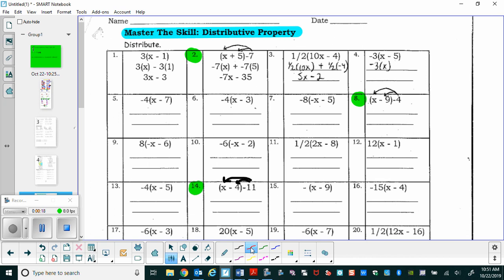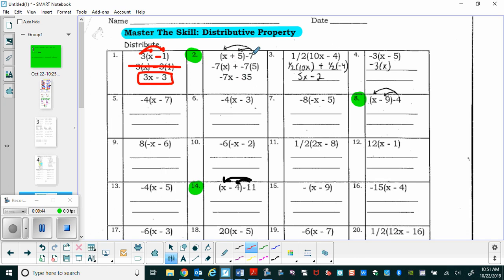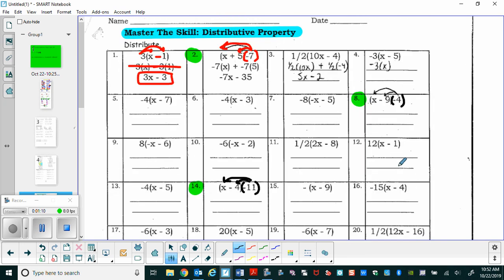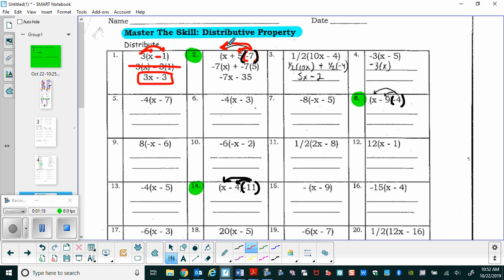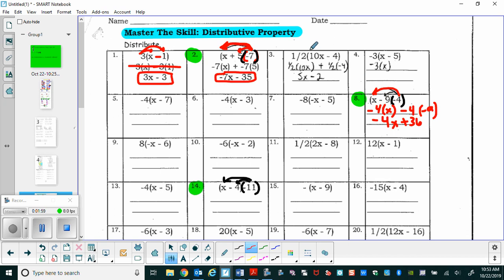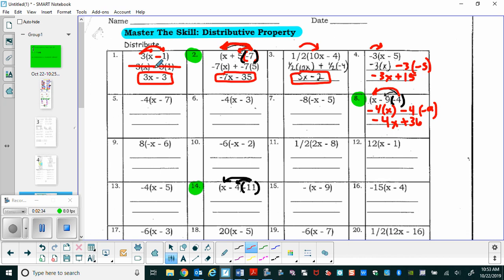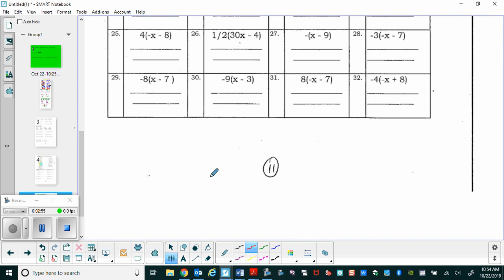DIRECTIONS for pg. 11 Master the Skill: Distributive Property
view this video before you start pg. 11!